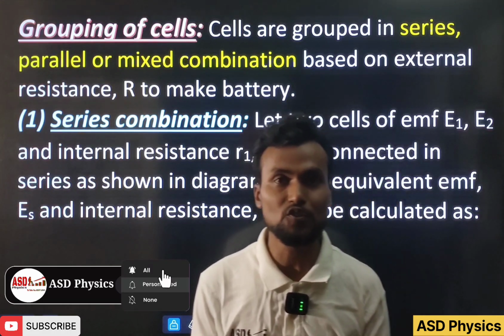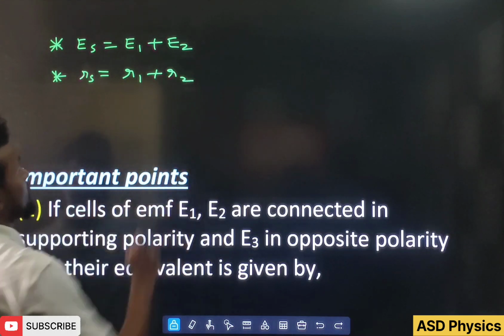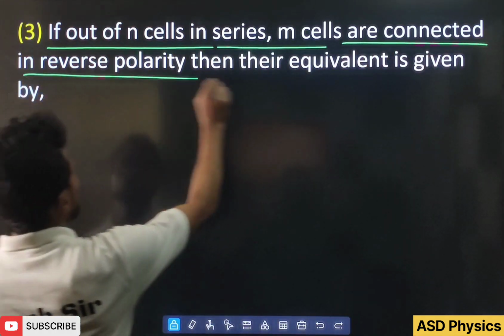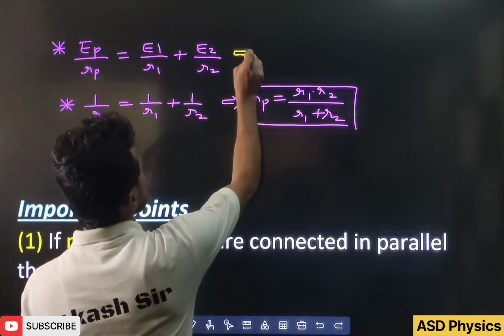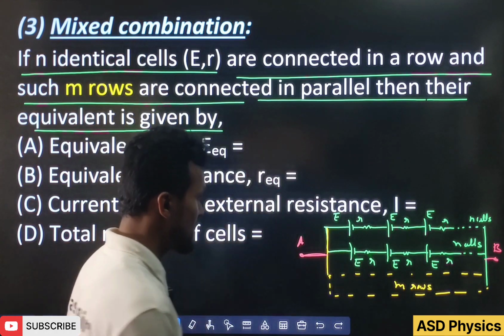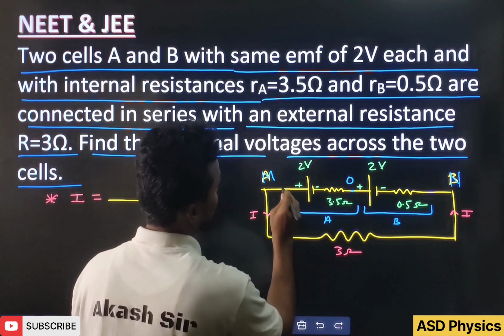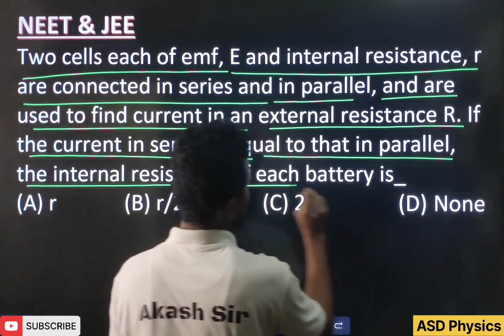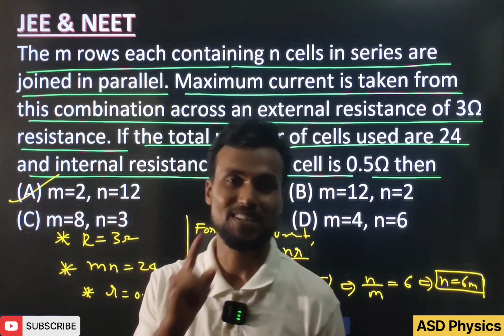CE-12 | Grouping of Cells in Series, Parallel and Mixed Combination with NEET and JEE Questions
Part-12 | 12th Current Electricity | Grouping of Cells in Series, Parallel and Mixed Combination with NEET and JEE Questions | Akash Sir Physics

Timeline of Topics👇
00:00 | Introduction

00:42 | Series combination of cells with important points

11:18 | Parallel combination of cells with important points

19:04 | Mixed combination of cells with important points

23:02 | NEET & JEE_Four identical cells of emf, E and internal resistance, r are to be connected in series. Suppose, if one of the cells is connected wrongly, then the equivalent EMF and effective internal resistance of the combination is_

24:03 | NEET & JEE_Two cells A and B with same emf of 2V each and with internal resistances rA=3.5Ω and rB=0.5Ω are connected in series with an external resistance R=3Ω. Find the terminal voltages across the two cells.

27:26 | JEE 2023 & NEET_Two cells are connected between points A and B as shown. Cell 1 has emf of 12V and internal resistance of 3Ω. Cell 2 has emf of 6V and intetnal resistance of 6Ω. An external resistor R of 4Ω is connected across A and B. The current flowing through R will be_A.

30:16 | NEET & JEE_Two cells each of emf, E and internal resistance, r are connected in series and in parallel, and are used to find current in an external resistance R. If the current in series is equal to that in parallel, the internal resistance of each battery is_

33:07 | NEET & JEE_The m rows each containing n cells in series are joined in parallel. Maximum current is taken from this combination across an external resistance of 3Ω resistance. If the total number of cells used are 24 and internal resistance of each cell is 0.5Ω then_